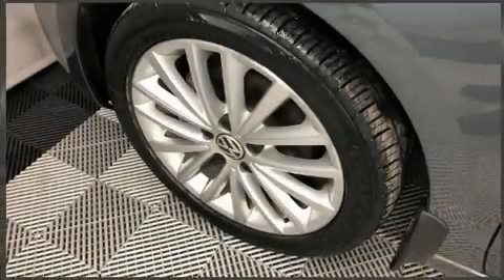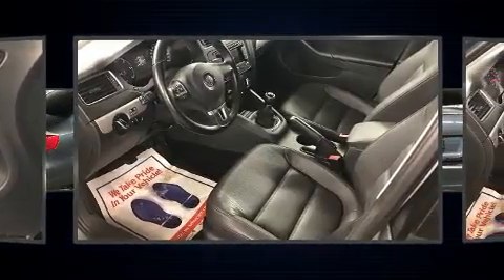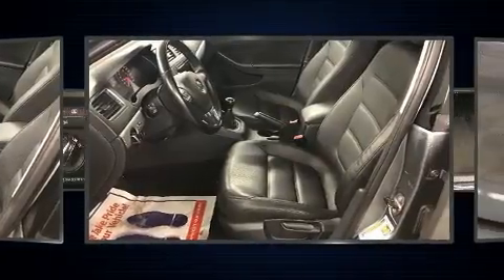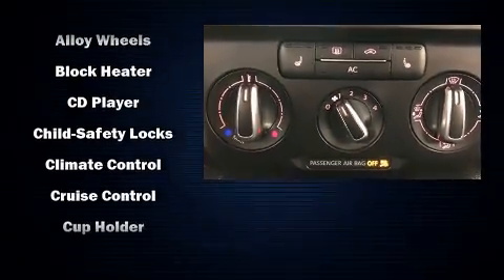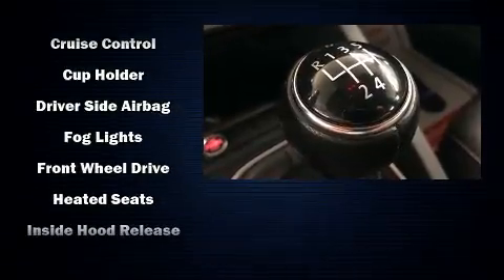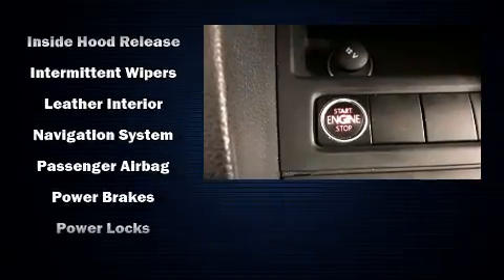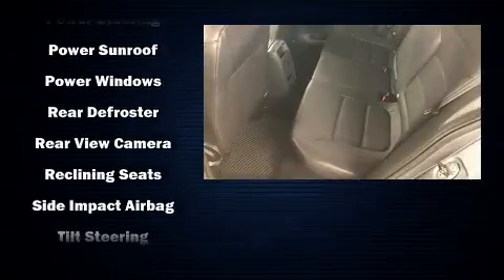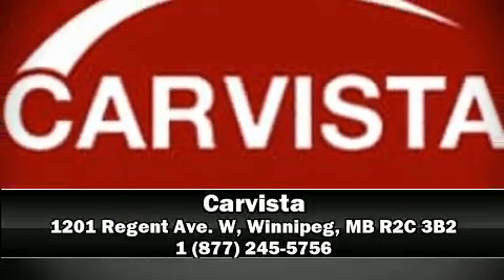2011 Volkswagen Jetta in Winnipeg, MB R2C 3B2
Carvista
1201 Regent Ave. W

The 2011 Volkswagen Jetta. This 4 door, 5 passenger sedan still has fewer than 140,000 kilometers! Smooth gearshifts are achieved thanks to the efficient 4 cylinder engine, and for added security, dynamic Stability Control supplements the drivetrain. All of the premium features expected of a Volkswagen are offered, including: a trip computer, heated seats, front fog lights, power moon roof, power windows, an overhead console, and 1-touch window functionality. Premium sound drives 6 speakers, providing you and your passengers a sensational audio experience. Safety equipment has been integrated throughout, including: dual front impact airbags with occupant sensing airbag, front side impact airbags, traction control, brake assist, a panic alarm, and 4 wheel disc brakes with ABS. This car was designed with safety in mind, allowing you to drive with even greater assurance. Our team is professional, and we offer a no-pressure environment. We'd be happy to answer any questions that you may have.